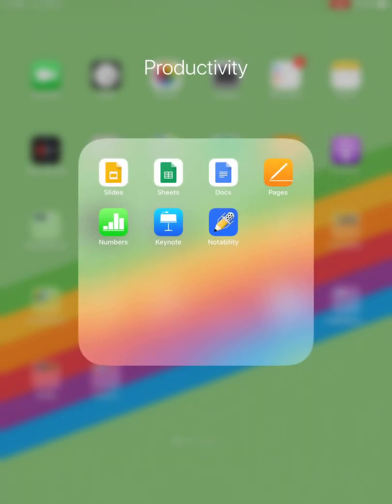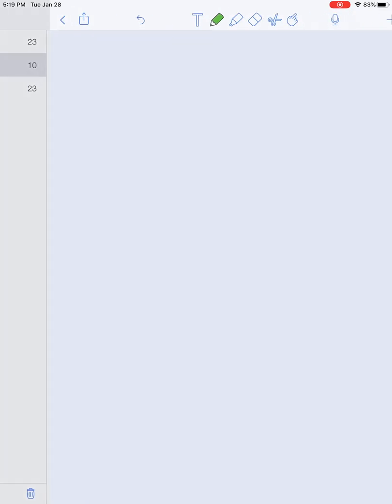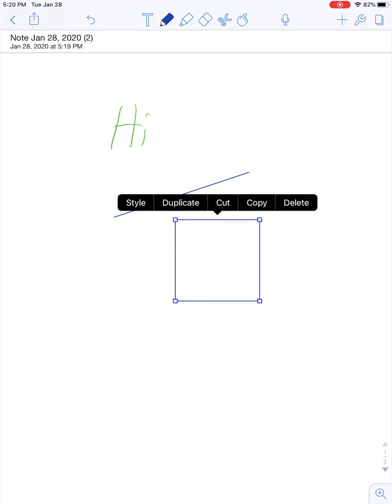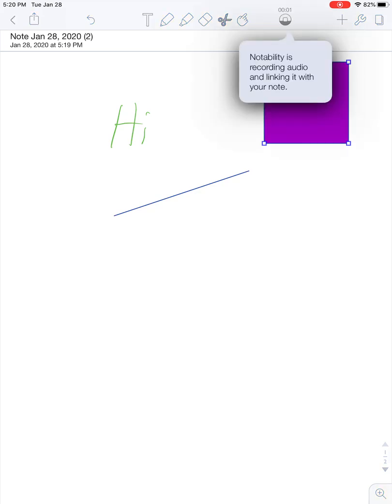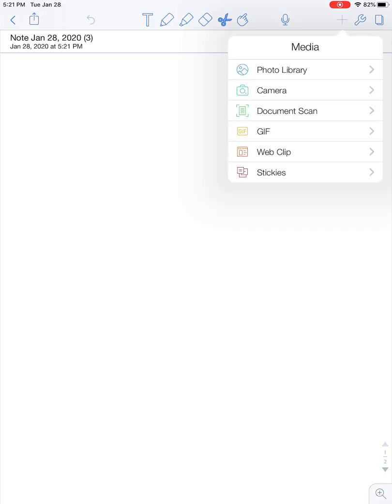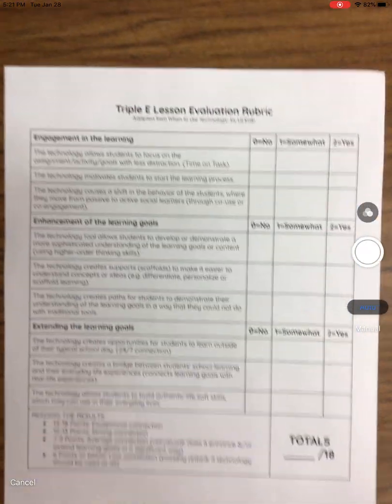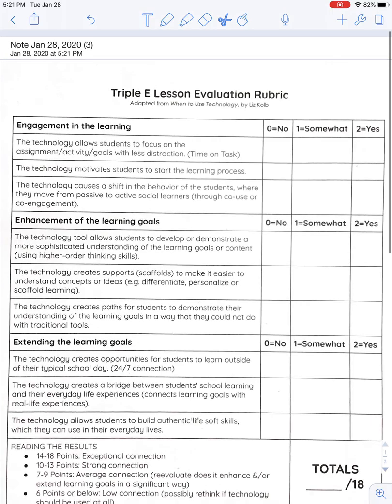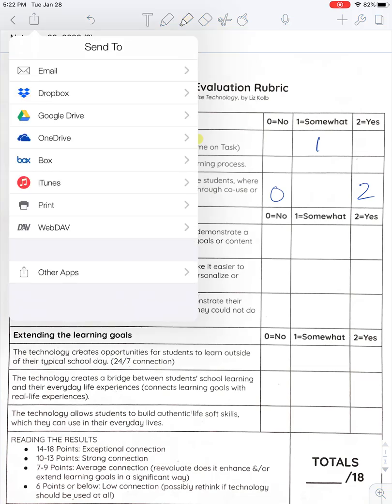Notability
How to use the Notability App on an iPad